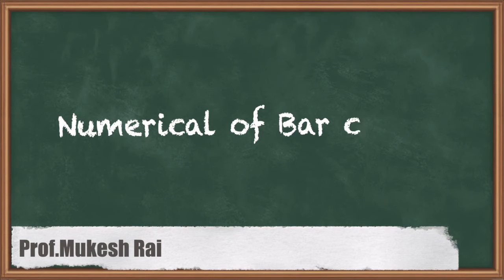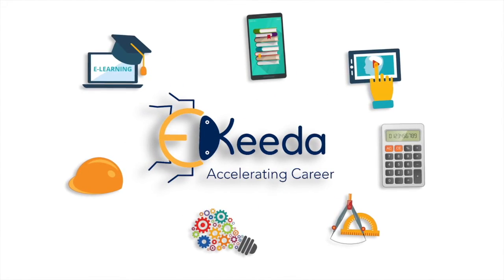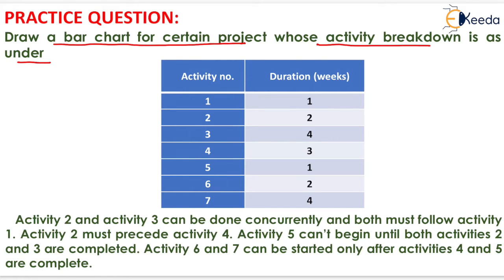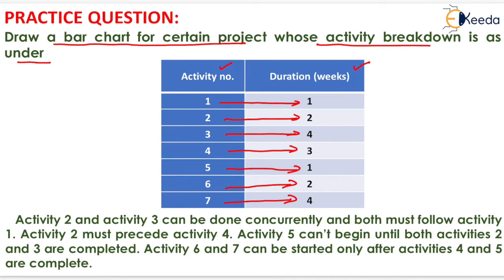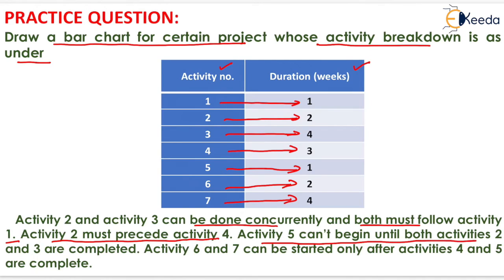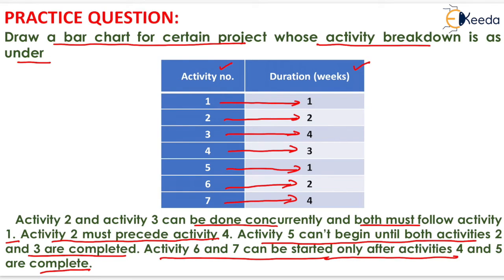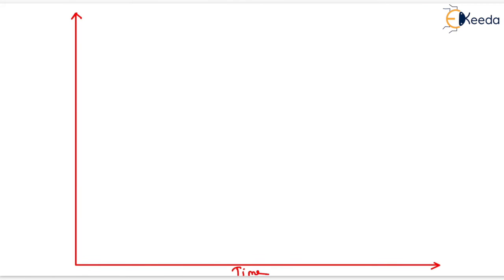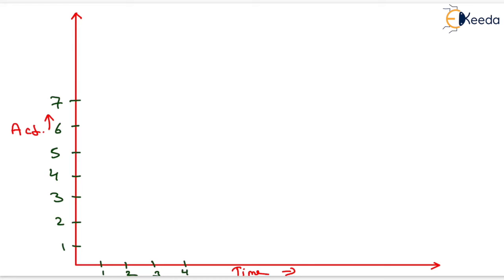Numerical of Bar Chart - Project Planning & Network Analysis - Construction Materials and Management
Subject - GATE Construction Materials and Management

Video Name - Numerical of Bar Chart

Chapter - Project Planning and Network Analysis

Watch the video lecture on Topic Numerical of Bar Chart of Subject GATE Construction Materials and Management by Professor Prof. Mukesh Rai. Watch the Complete lecture on Engineering Academics with Ekeeda.

Happy Learning.